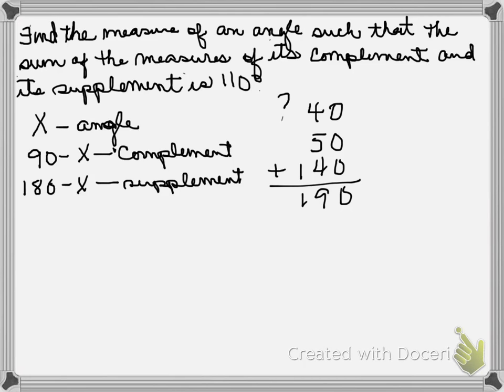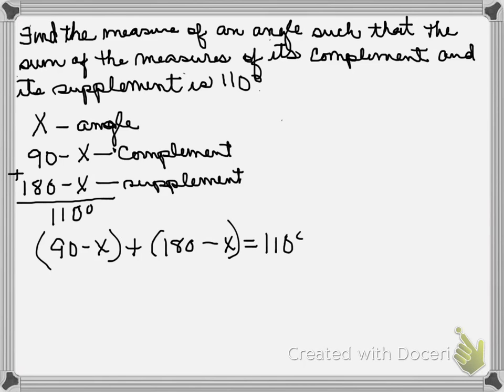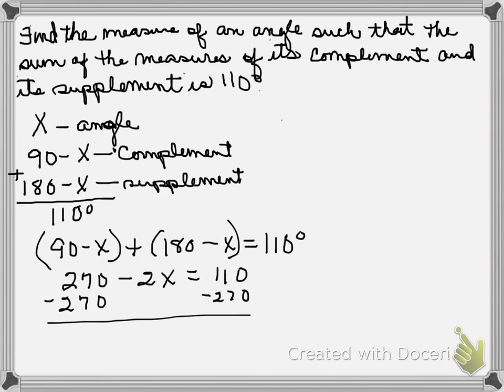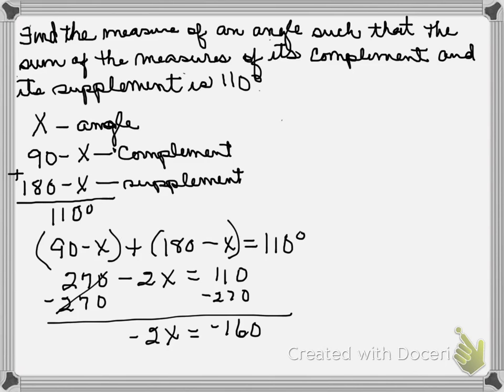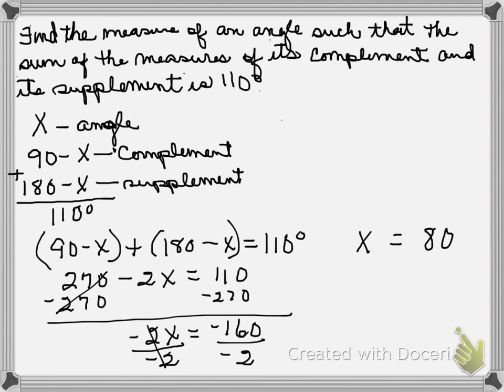Find angle given sum of complement and supplement